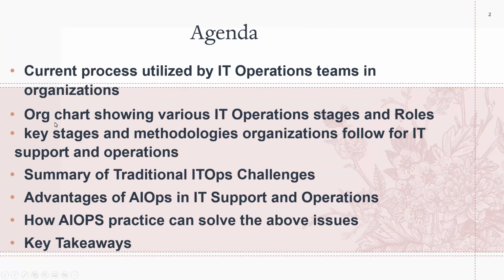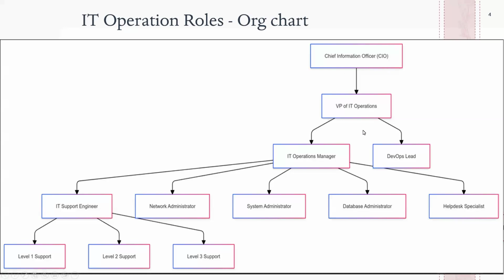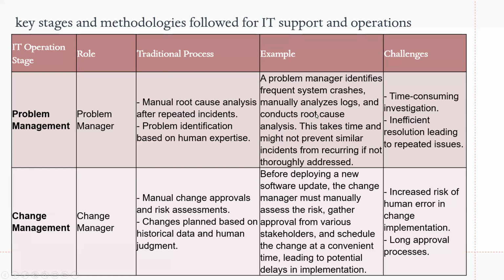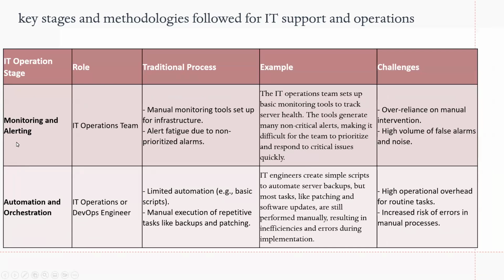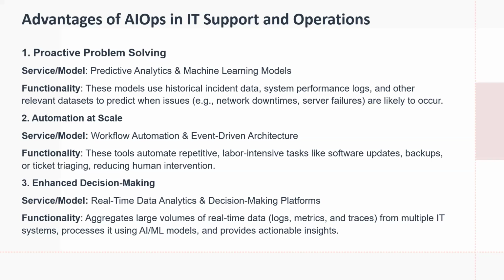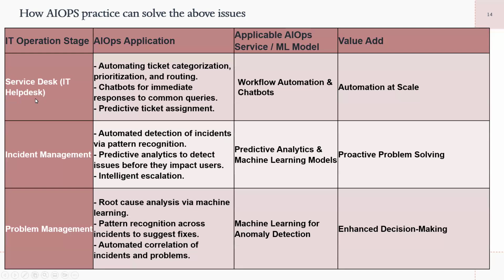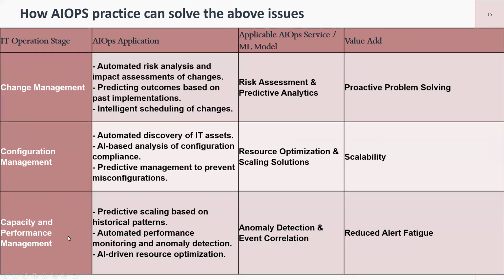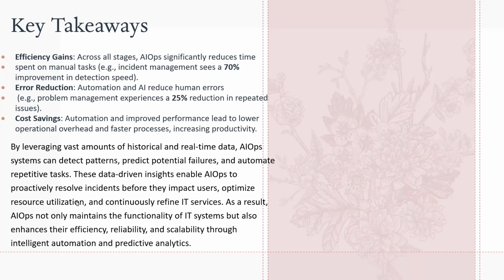Phase1-ITOPS & AIOPS Solutions-Srivalli-25-09-2024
4 to 6 months you will coached for AWS/AZURE Cloud and DevOps infrastructure tasks.